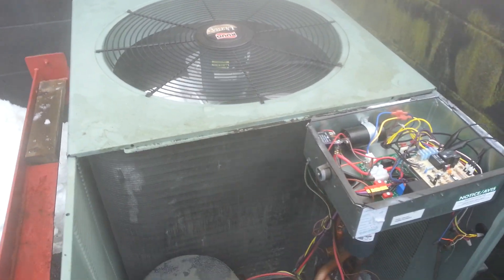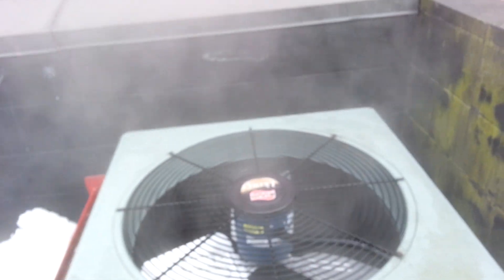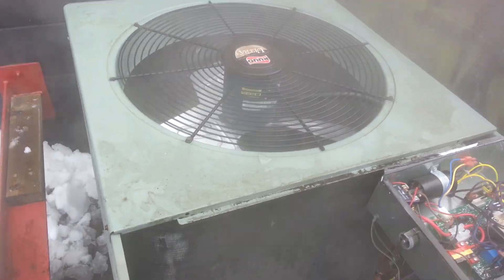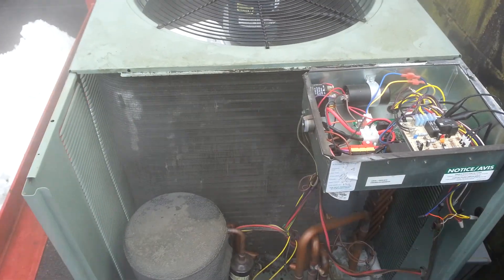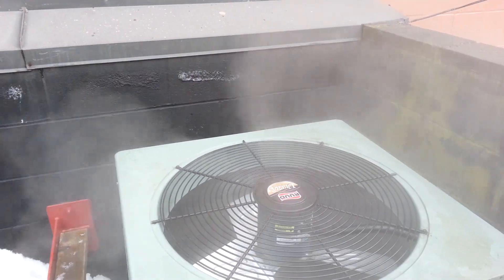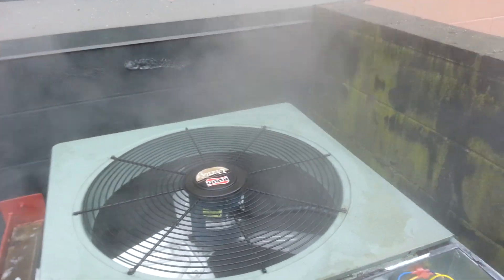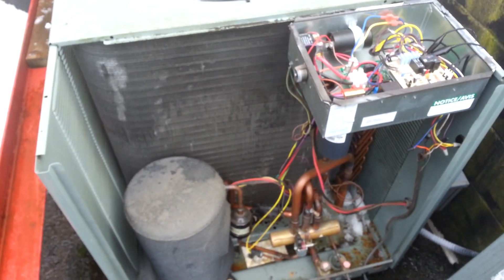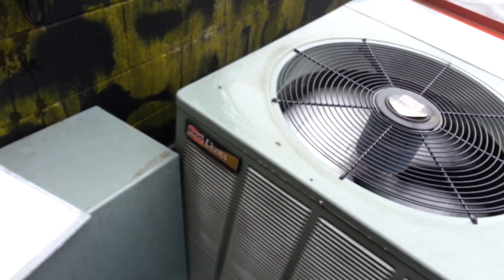Iced up Rheem heat pump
A 5 ton hp has the ability to make 5 tons of ice in a day if you let it.